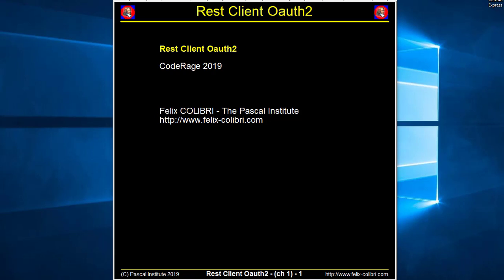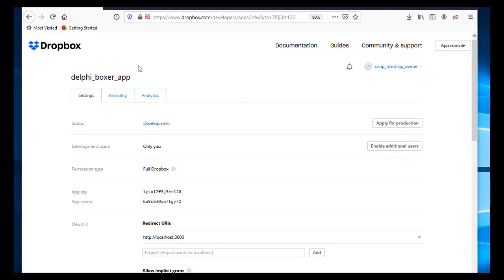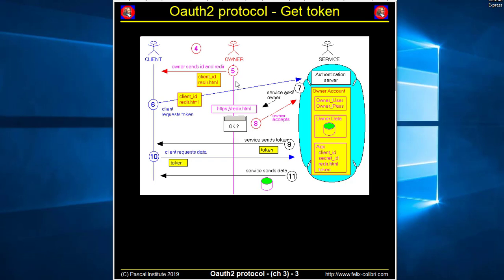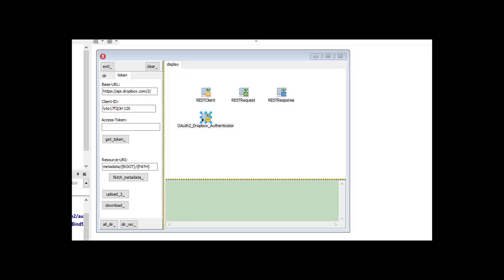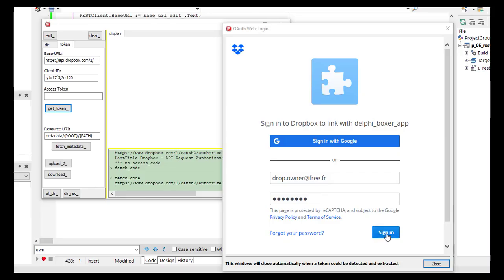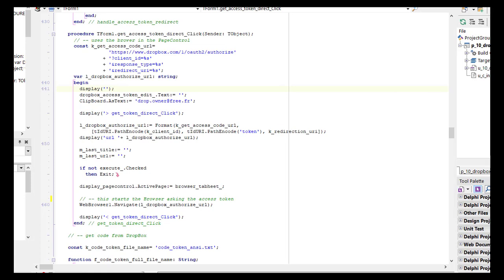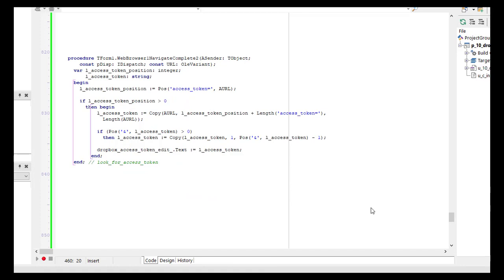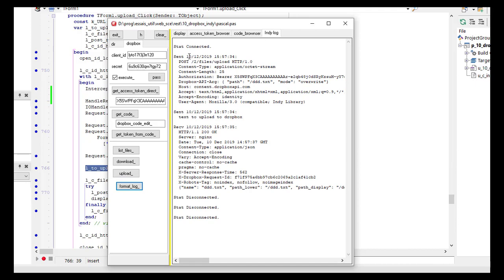delphi dropobx oauth2 rest client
with
 - oAuth2 protocol description
 - Delphi tRestClient implementation
 - Indy implementation with full HTTP logs
and full downloadable source code